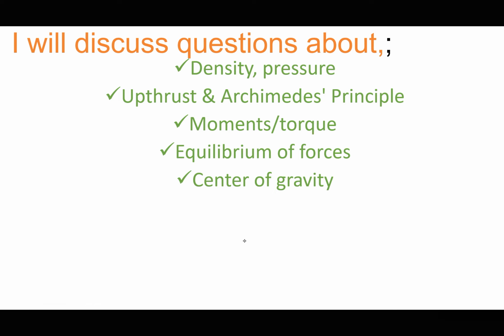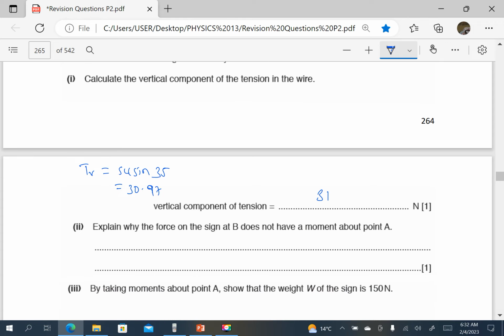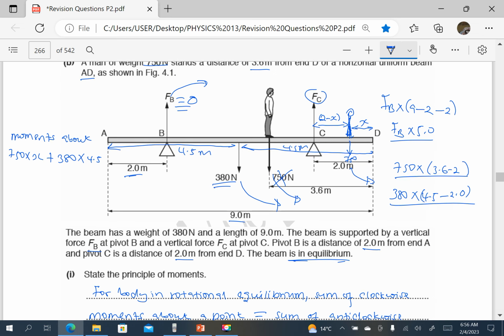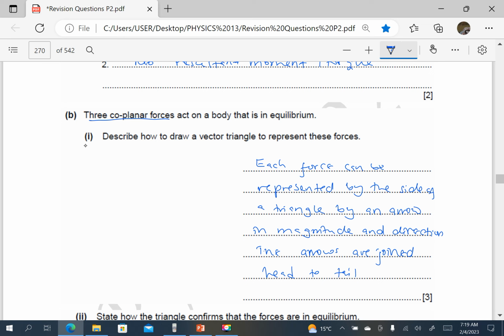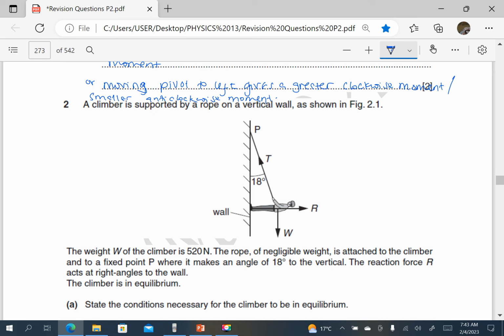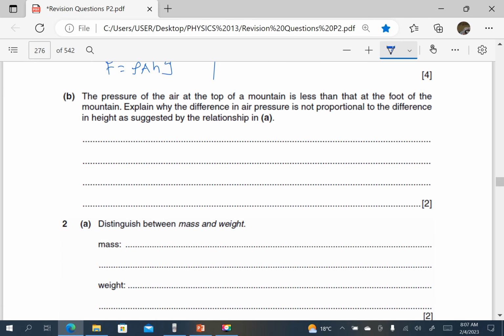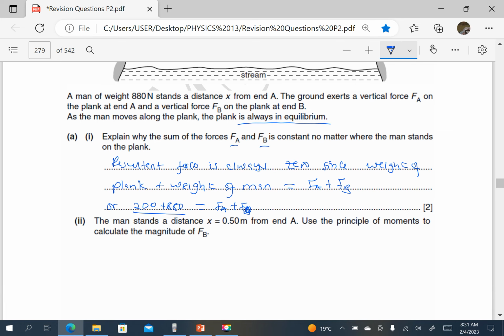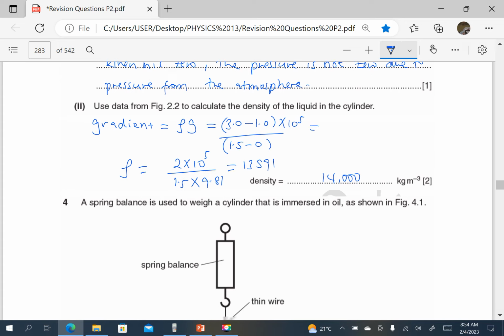FORCE, DENSITY & PRESSURE, AS Physics [Solved past paper Questions] PART 2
In this video, you will see questions about force, density, pressure, moments/torque, center of gravity, Equilibrium and a lot more